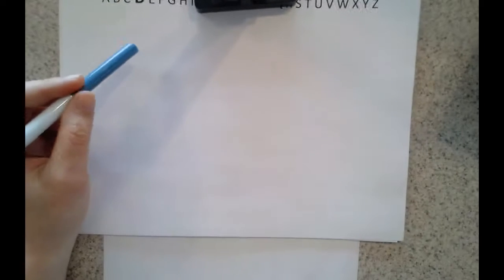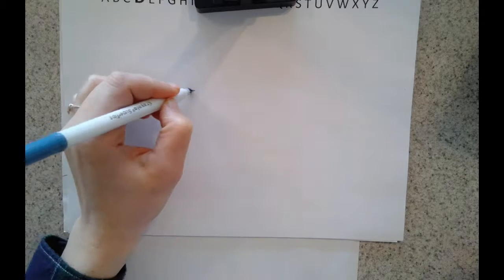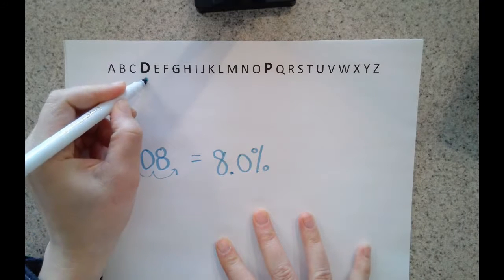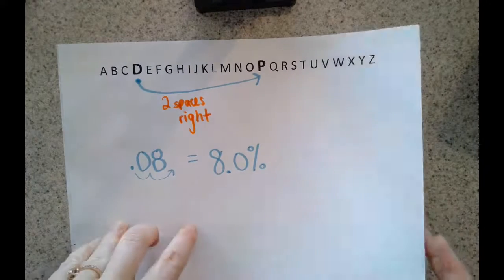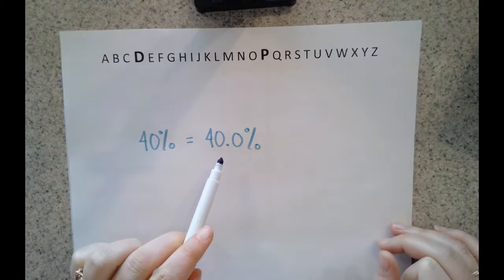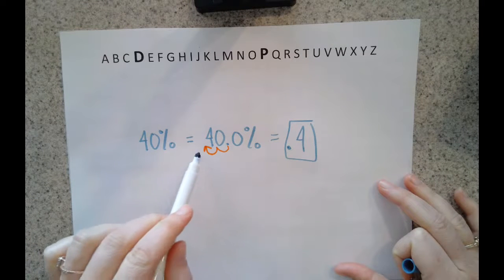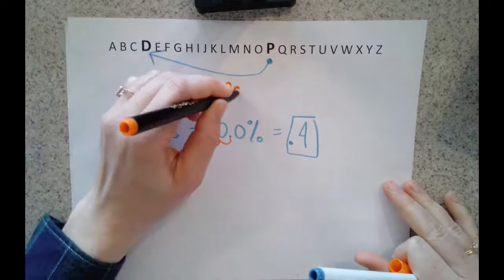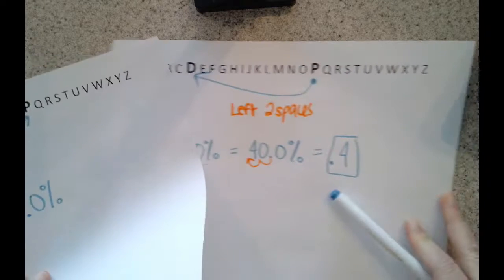Basic Math Percents L5